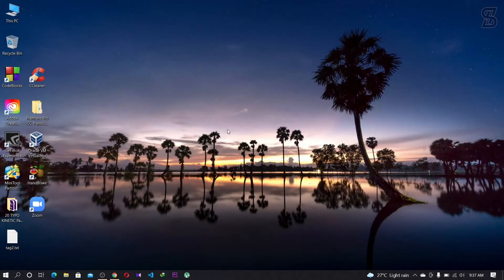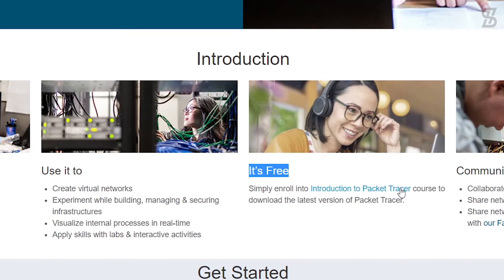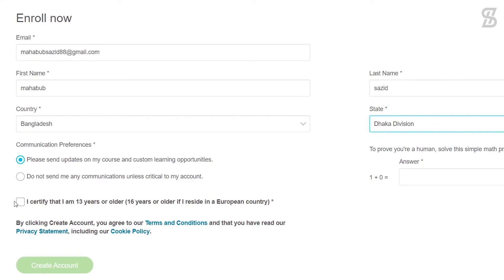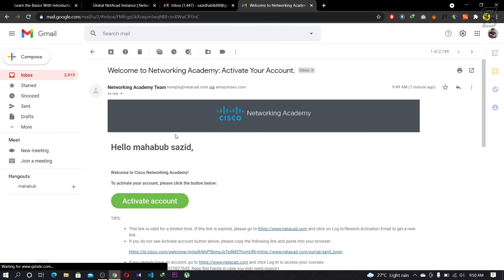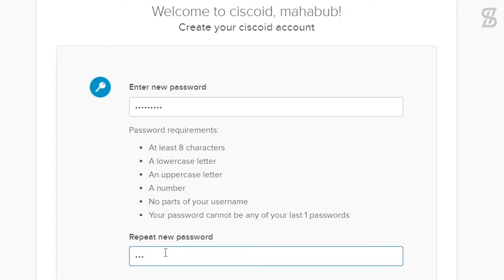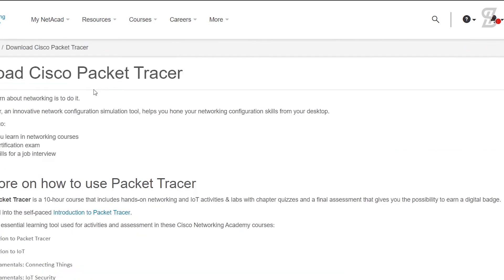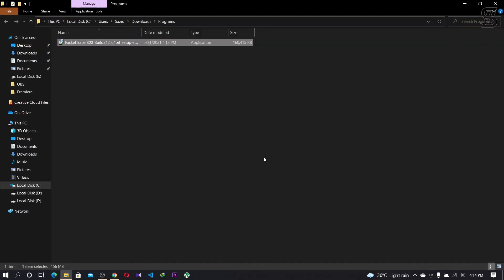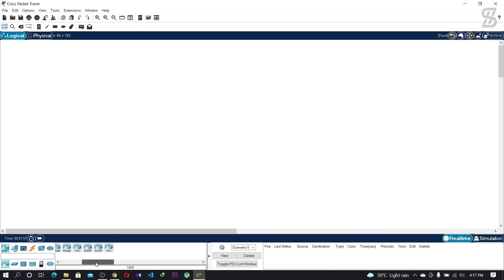How To Download And Install Cisco Packet Tracer on windows 10 in 2022 *step by step* | sazid habib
Today we learn, how to download and install cisco packet tracer on windows 10 in 2022 step by step

Packet Tracer is a cross-platform visual simulation tool designed by Cisco Systems that allows users to create network topologies and imitate modern computer networks. The software allows users to simulate the configuration of Cisco routers and switches using a simulated command line interface.

Get real-world experience with this powerful network simulation tool built by Cisco. Practice building simple and complex networks across a variety of devices and extend beyond routers and switches. Create interconnected solutions for smart cities, homes, and enterprises.

Use Packet Tracer as a learning environment for instructional courses, distance learning, professional training, work planning or just to have some fun.

Step 1 :
Download the latest version or the version of Packet Tracer that you want to install on the Windows system. You can download the installer file of Packet Tracer from the following web

Step 2:
Double click the setup or installer file of Packet Tracer. Depending on UAC (User Access Control) setting, Windows may prompt to confirm the installation. If it prompts, click the Yes button to confirm the installation. After confirmation, the installation process starts in a graphical wizard.

The first screen of the installation wizard presents the license agreement. Select the "I accept the agreement" option and click the "Next" button.

Step 3 :
The next screen provides an option to customize the installation directory. By default, Packet Tracer is installed in the "Program File" folder of the Windows partition. If you want to install Packet Tracer in another folder, click the Browse button and select the folder in which you want to install Packet Tracer.

Make your choice and click the Next button to continue the installation.

Step 4:
Then keep following my instruction.